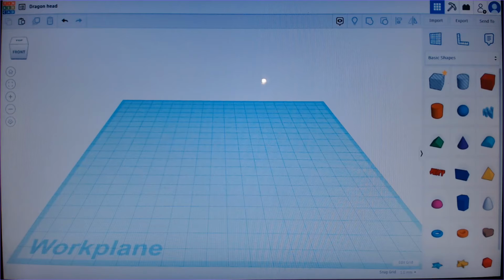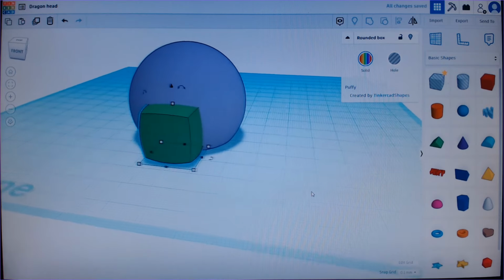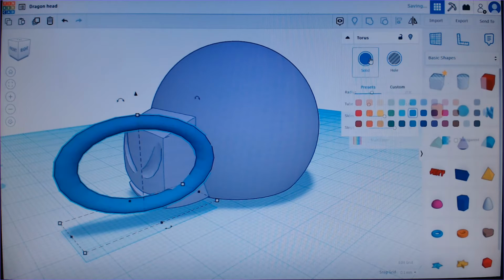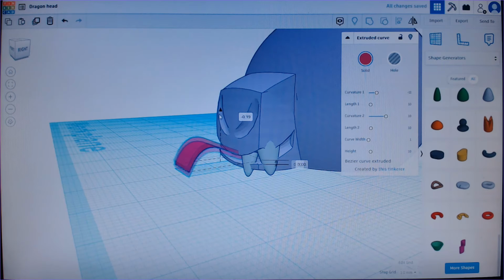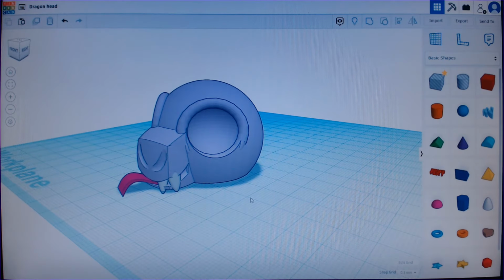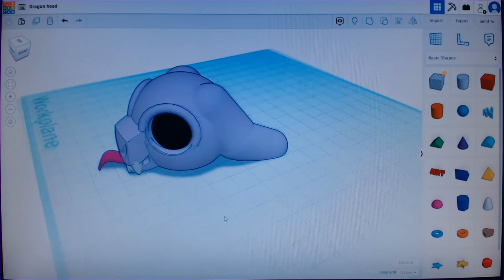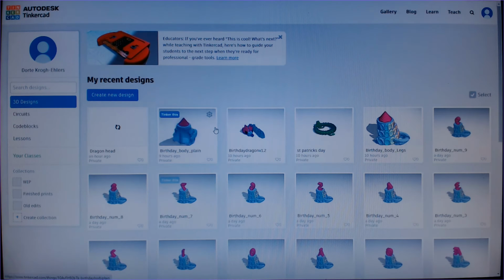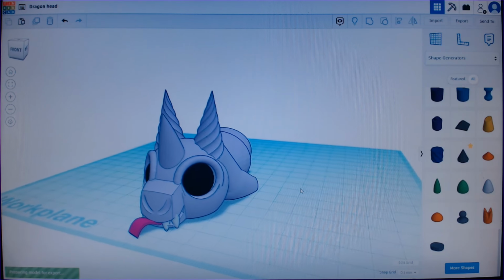Tinkercad tutorial no.2! Lets make an articulating dragon head!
This video is a short tutorial on how you can make a dragon head for the articulating dragon body we made last time. I hope its easy to follow. If you have suggestions for other topics from tinkercad, please comment your idear!